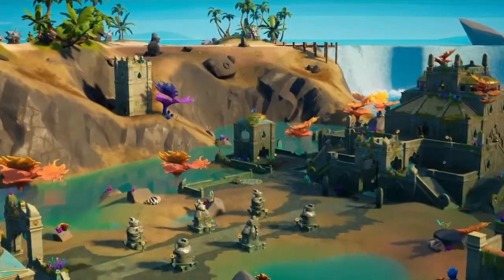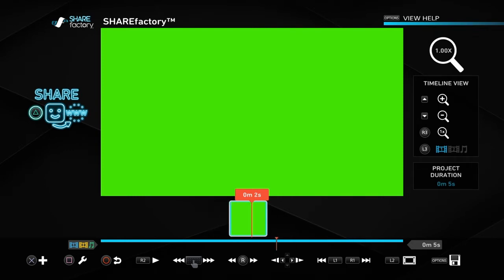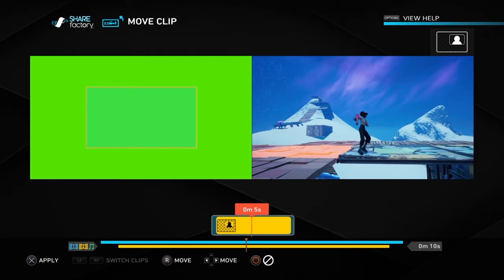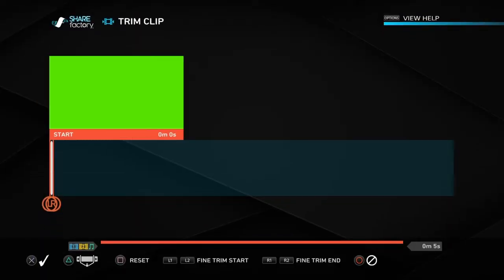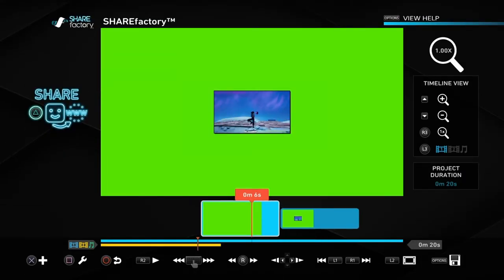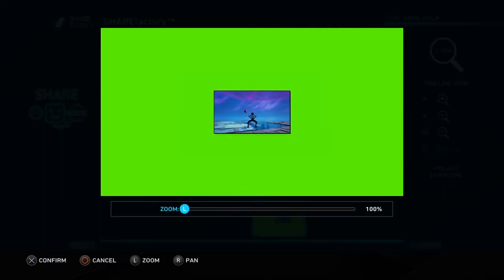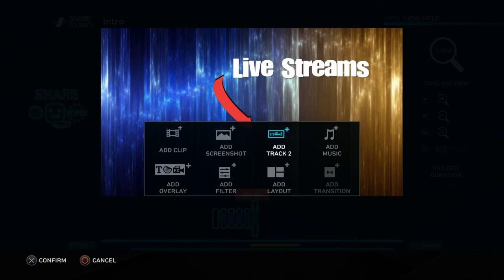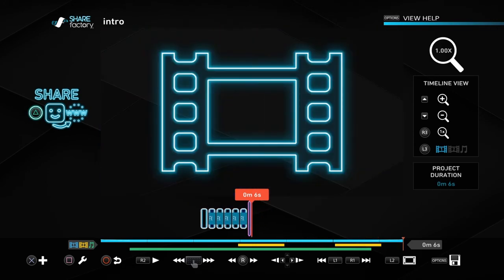How to Add Sharefactory PIP Anywhere on Screen (PS4 & PS5)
Sharefactory PIP - How to Add Sharefactory PIP Anywhere on Screen (PS4 & PS5)

Use 'NoMoreNoobie' as Support A Creator Code in the item shop